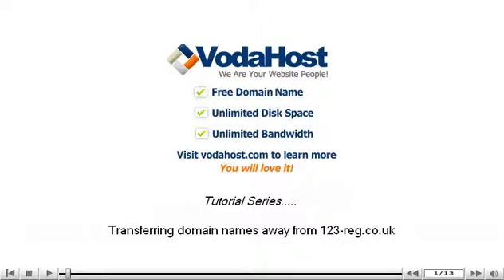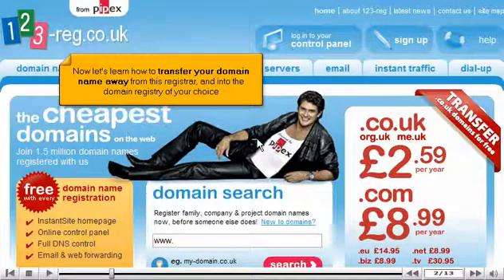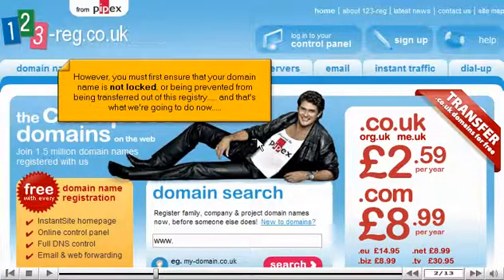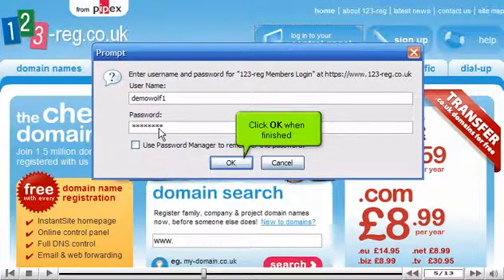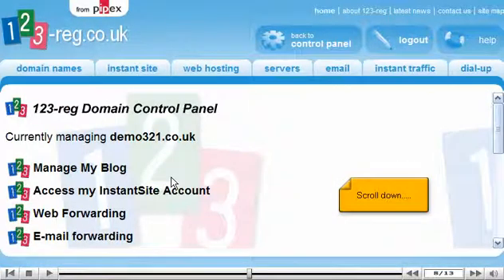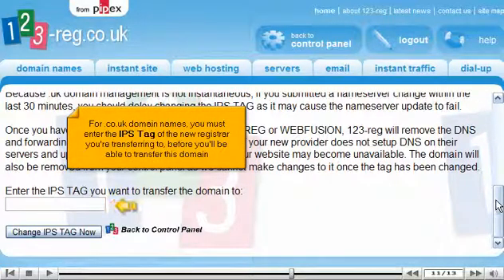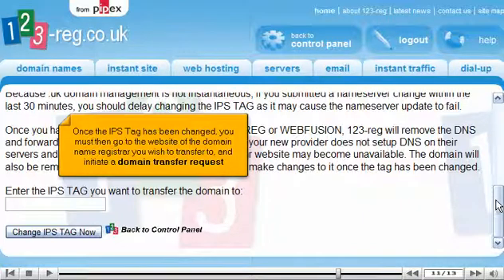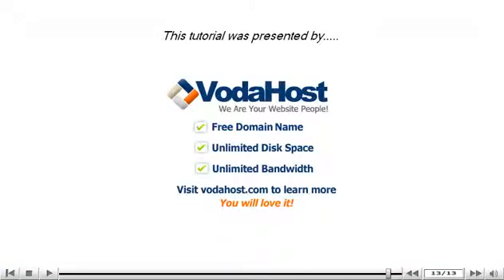Transferring domain names away from 123-reg.co.uk by VodaHost web hosting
How to transfer domain names away from 123-reg.co.uk by VodaHost web hosting. for the best hosting.